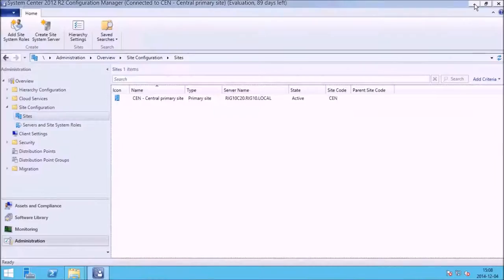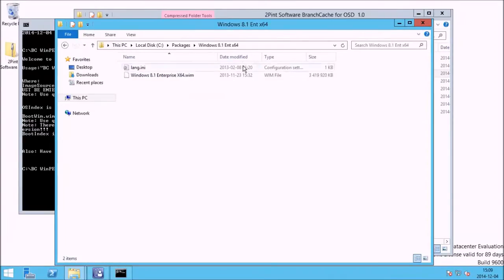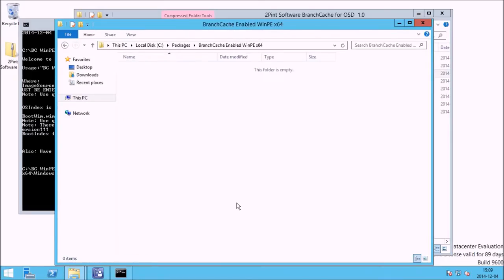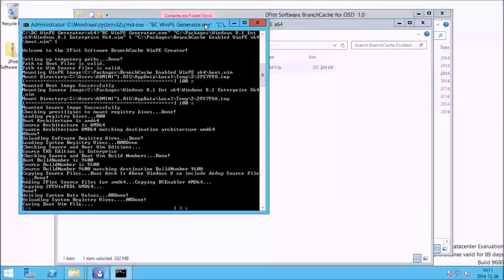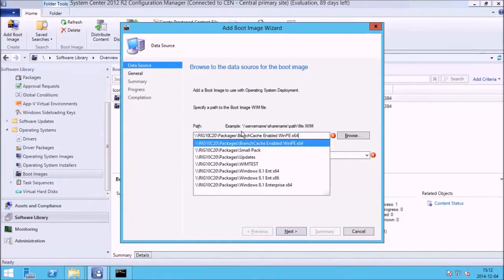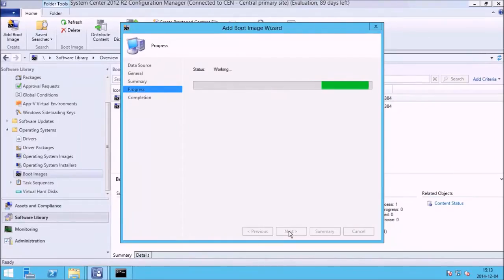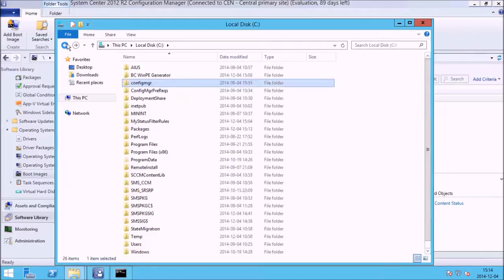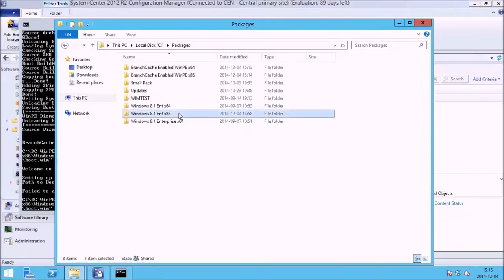Generate BranchCache Enabled WinPE Images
This video shows how to use the 2Pint Software OSD Toolkit WinPE Generator tool to create BranchCache enabled images.